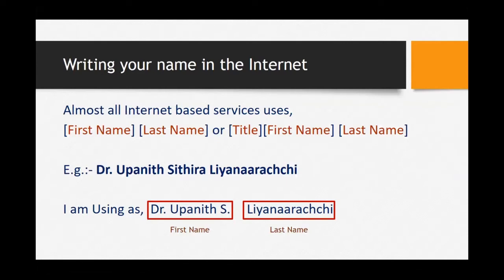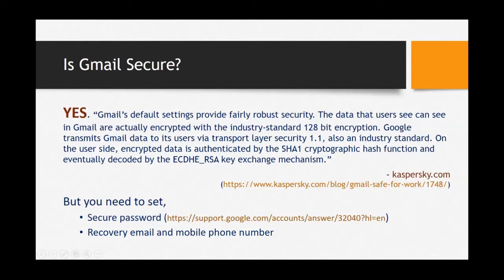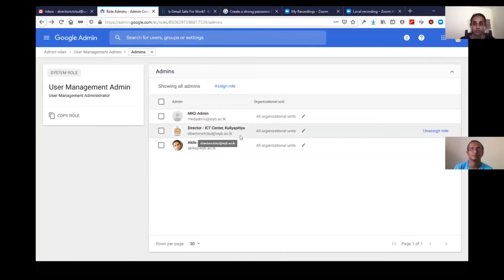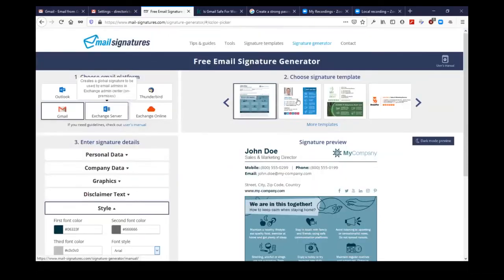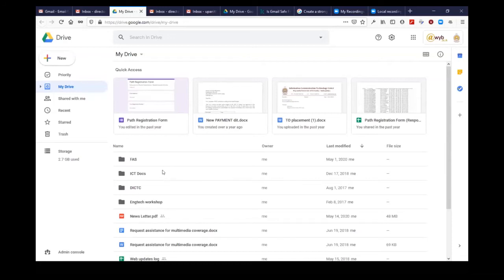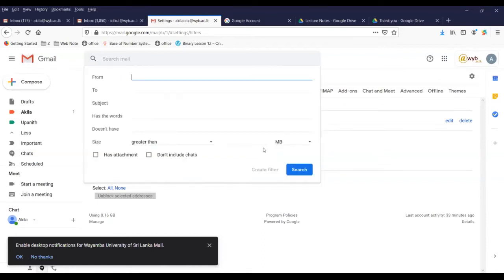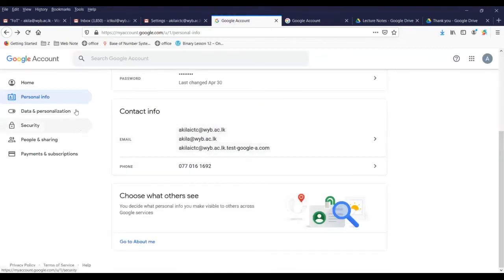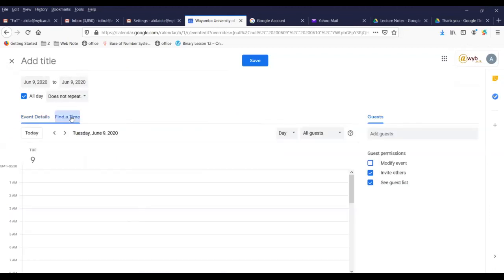Workshop Institutional Email & Online Storage - 15 06 2020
This video contains a description and a demonstration of Wayamba University official email account and its useful features